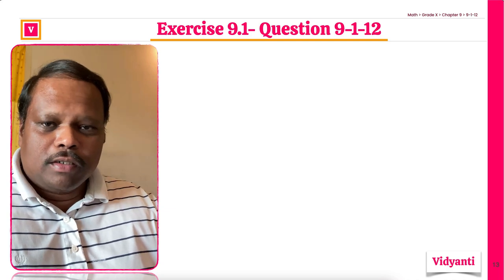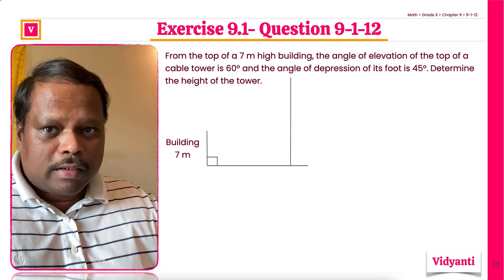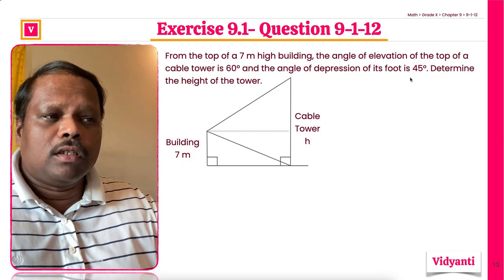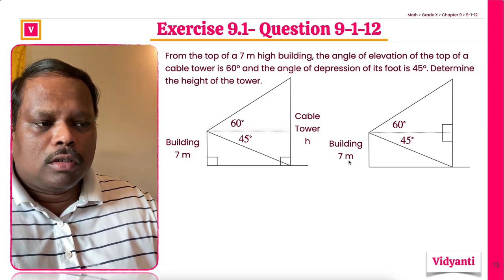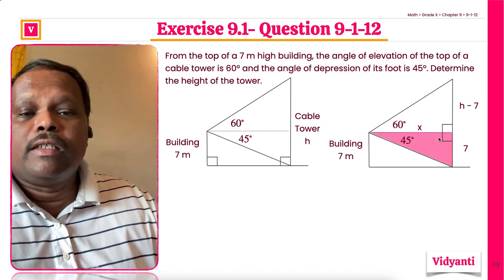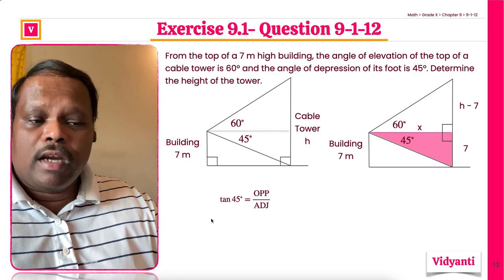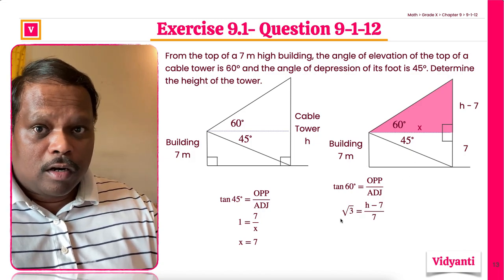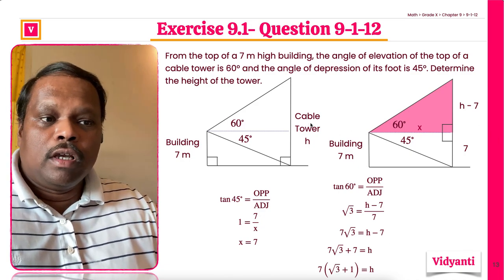Question 9-1-12- Grade X Math Exercise 9.1 From the top of a 7 m high building, the angle of elevati